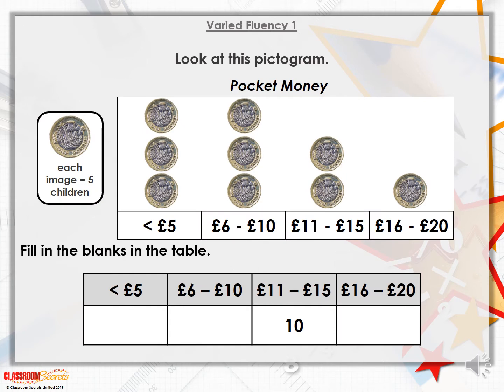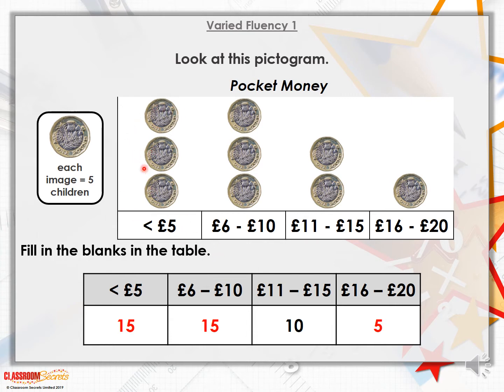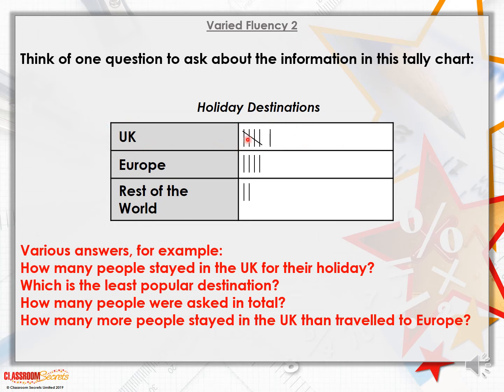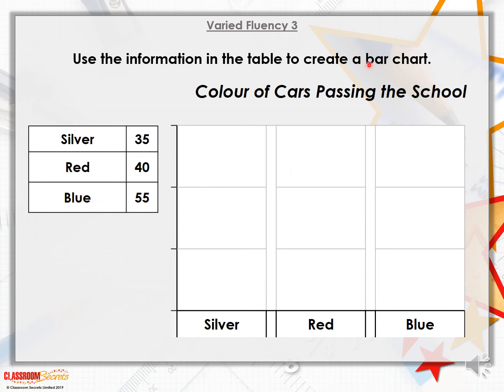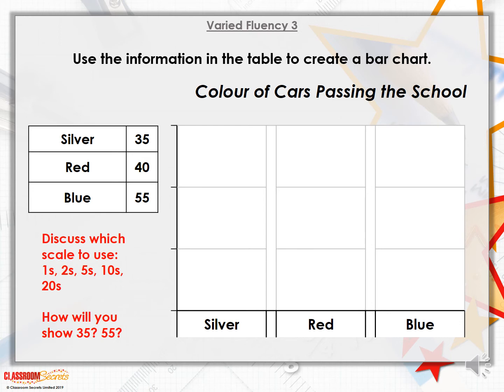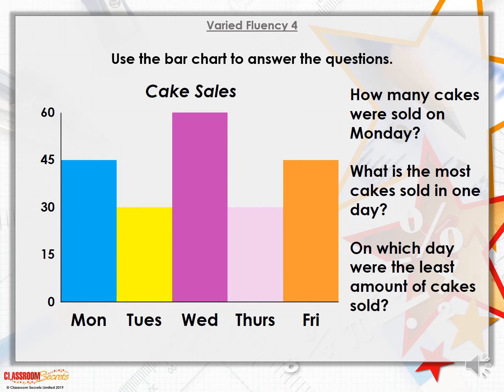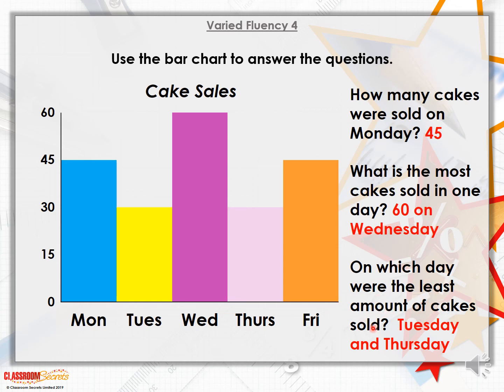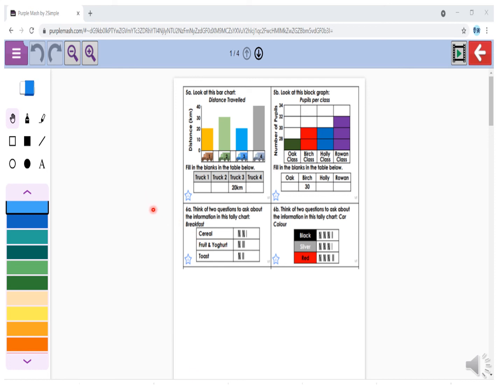Monday 5th June Maths Video Interpret Charts Year 4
Watch the video carefully and then complete the maths activity on Purple Mash.